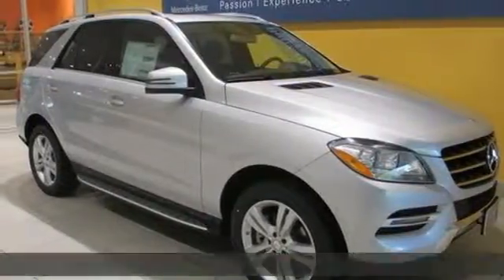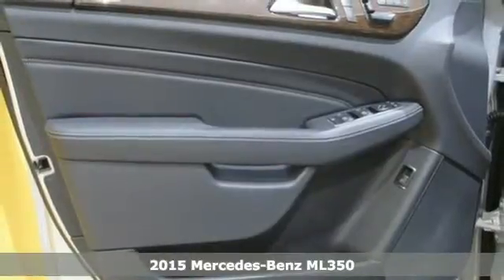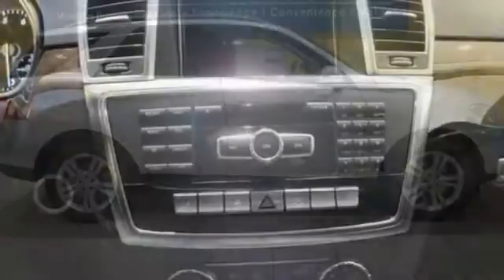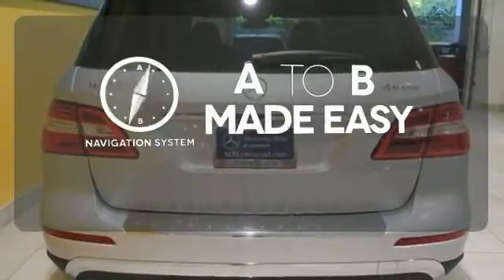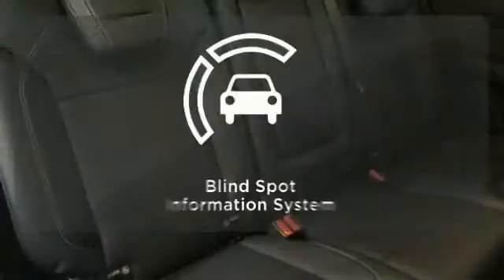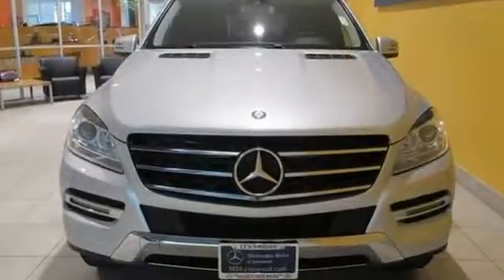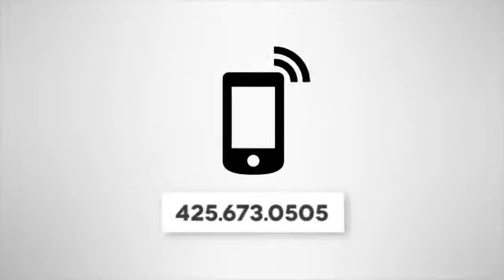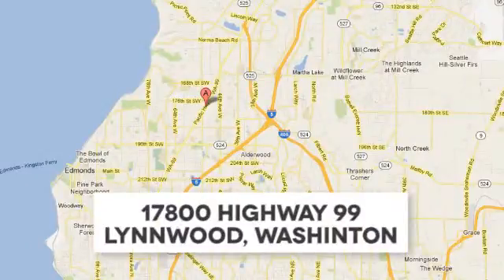2015 Mercedes-Benz ML350 Lynnwood WA Seattle, WA #25213 SOLD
Year: 2015
Make: Mercedes-Benz
Model: ML350
Trim: 7 Speed Shiftable Automatic
Engine: 6 Cylinder
Transmission: 7 Speed Shiftable Automatic
Color: Iridium Silver Metallic
Interior: Black
Stock #: 25213
VIN: 4JGDA5HB1FA509059
BRUSHED ALUMINUM RUNNING BOARDS, EUCALYPTUS WOOD TRIM -inc: Does not include a wood cover over cupholders, HARMAN/KARDON LOGIC7 SURROUND SOUND SYSTEM, ILLUMINATION KIT FOR SIDE RUNNING BOARDS, KEYLESS-GO, LANE TRACKING PACKAGE -inc: Lane Keeping Assist Package Blind Spot Assist Lane Keeping Assist, PREMIUM 1 PACKAGE -inc: iPod/MP3 Media Interface Cable Rearview Camera Mutli-Year Update for Navigation Power Folding Mirrors Auto Dimming Mirrors Driver Memory Seat Radio: COMAND System w/Navigation 7.0&quot; high resolution LCD screen w/3D map views enhanced voice control system 10GB music register single disc CD/DVD player Gracenote album information including cover art SD card slot SiriusXM traffic and SiriusXM weather w/3-year subscription 115V AC Power Outlet Located in 2nd row Power Tilt/Telescoping Steering Column Double Sun Visors Media Interface SIRIUS XM Satellite Radio SiriusXM real-time traffic and SiriusXM weather (w/6 month trial) Auto-Dimming Side &amp; Rearview Mirrors, PRE-WIRING FOR REAR SEAT ENTERTAINMENT -inc: power headrest in front passenger seat, TRAILER HITCH -inc: 7200 lbs Class III towing capacity, WHEELS: 19&quot; TWIN-5-SPOKE ALLOY (STD)

Address:
17800 Highway 99